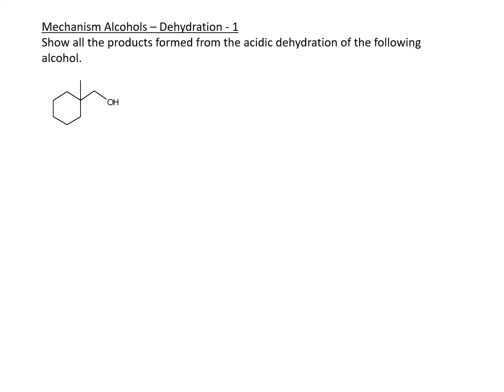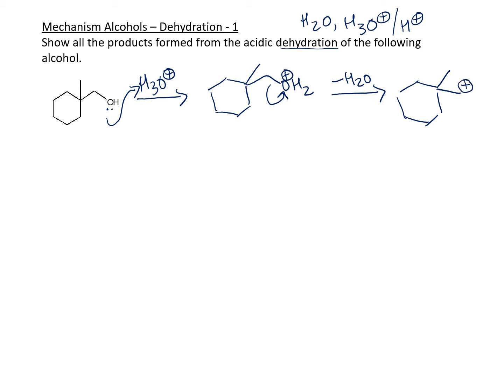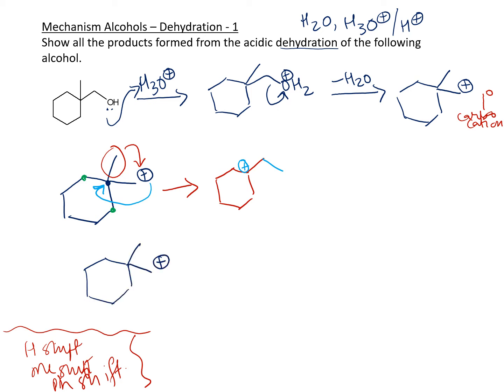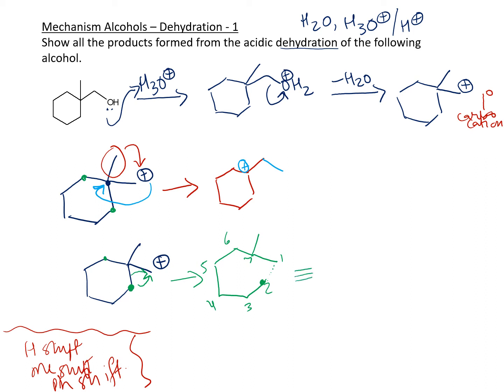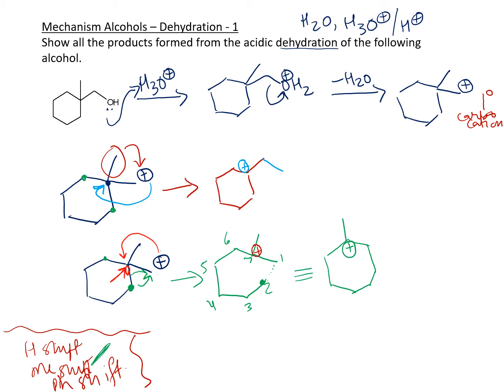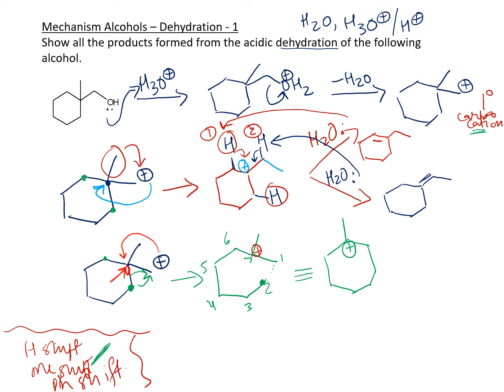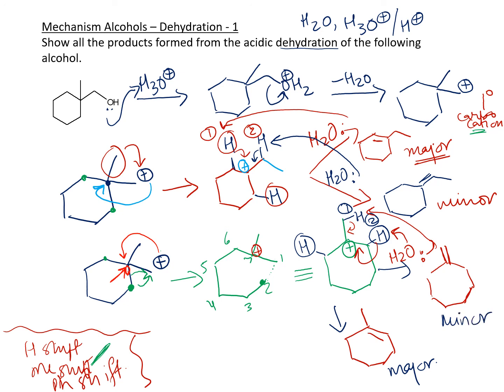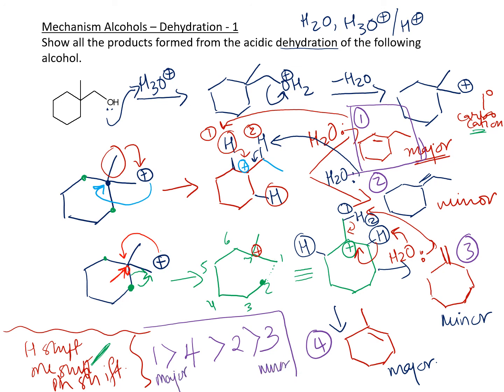12 05 Alcohols 1 Mechanism Dehydration